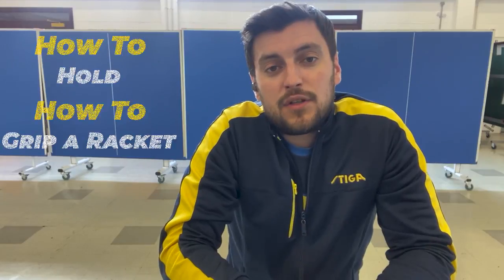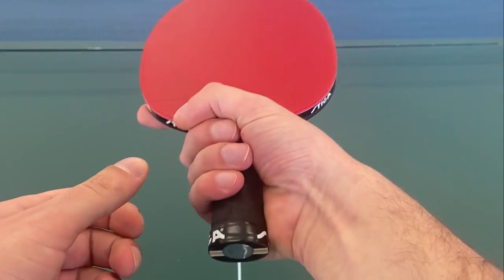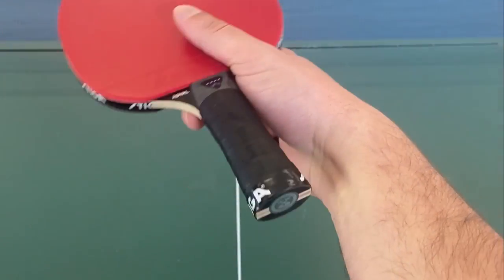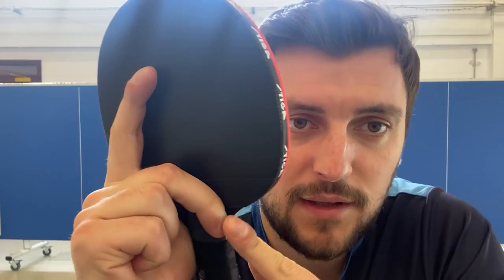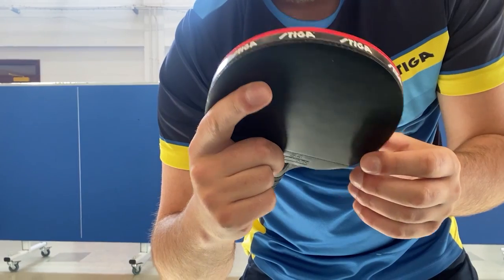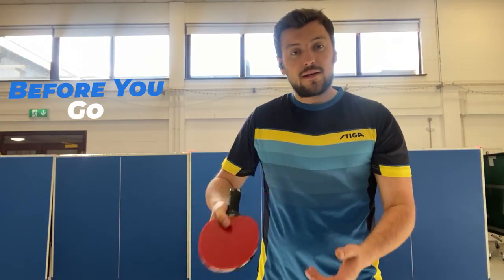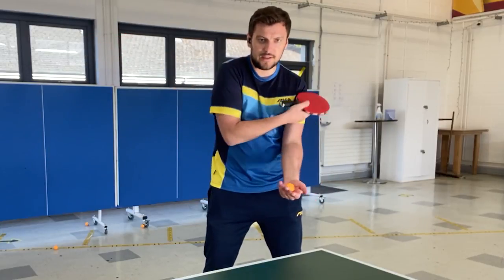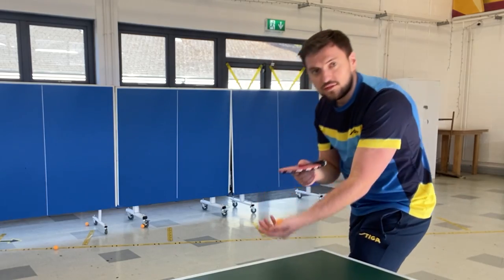How to HOLD & LEARN the PENDULUM & REVERSE PENDULUM SERVE| Table Tennis/Ping Pong | Advance Tutorial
In this tutorial of Pendulum and Reverse pendulum serve, I show you how to hold your racket / bat / paddle. This Pendulum and Reverse pendulum serve is the most famous and popular serves in the sport of table tennis / ping pong.

This is a beginner starting phase where I teach you the mechanics of the serve and key aspects where to put your fingers.
This technique depends a lot on the grip of your equipment to provide the most possible spin, speed and control placement on table.
I will also show you how to start learning the serve in its first stage. Where and how to make contact on the ball.

Timecode:
0:00 - Intro
0:39 - How to grip on hand
4:31 -  What and How to start learning the serve
Forehand drive
Forehand chop
Forehand loop / topspin
Forehand smash
Forehand serve
Forehand flick
Forehand footwork
Forehand grip and stance
Backhand drive
Backhand smash
Backhand chop
Backhand loop / topspin
Backhand flick
Backhand footwork
FREE INTERNATIONAL SHIPPING: